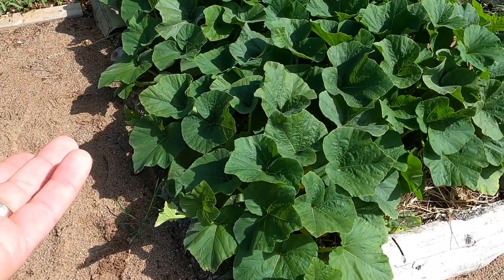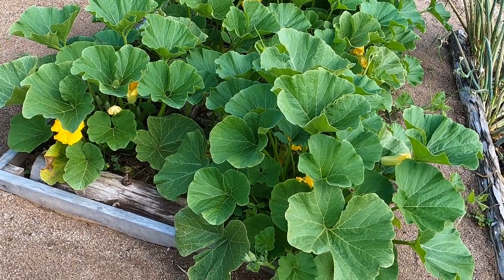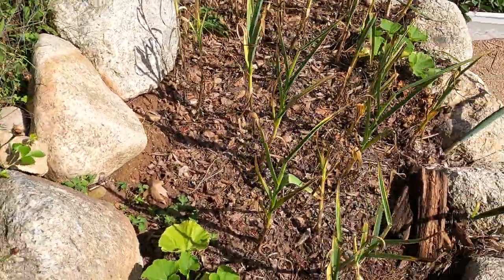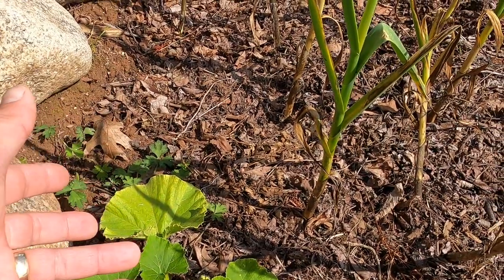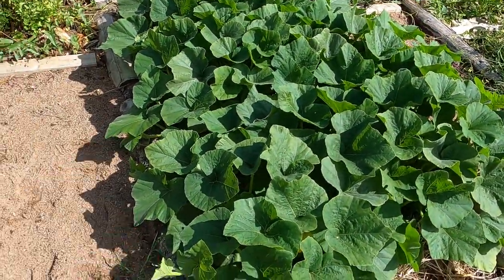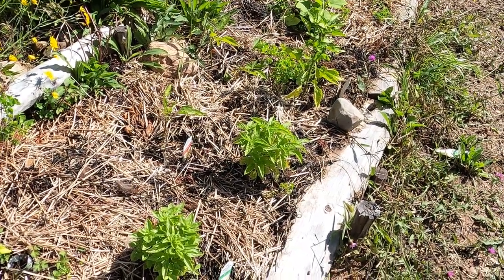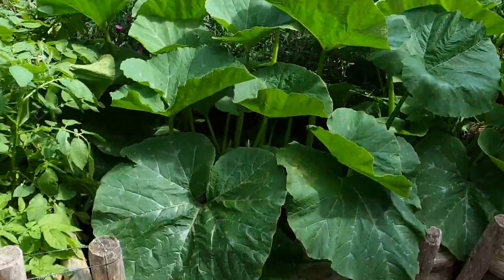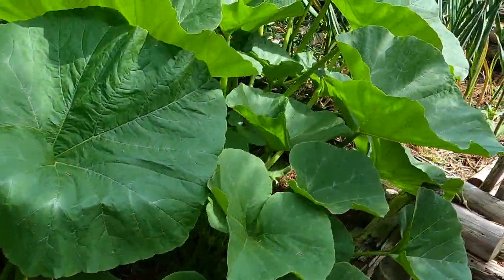Side by Side Comparison of Squash Grown In Good & Bad Soil